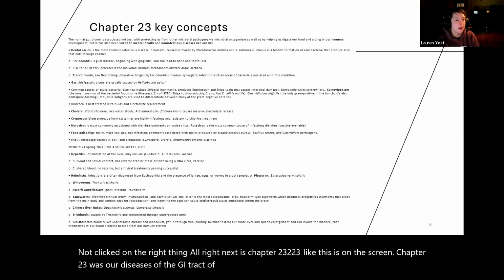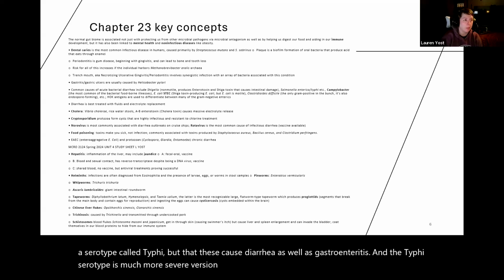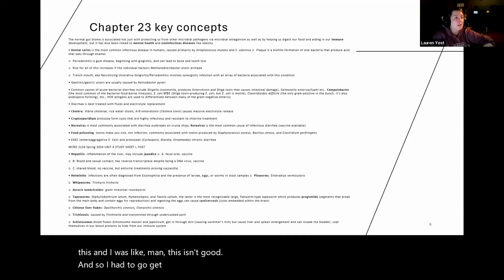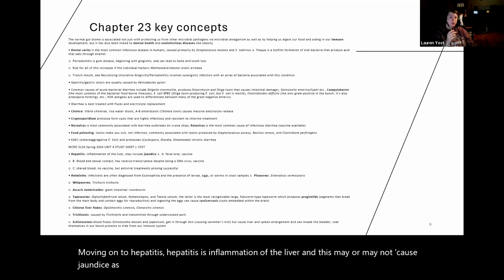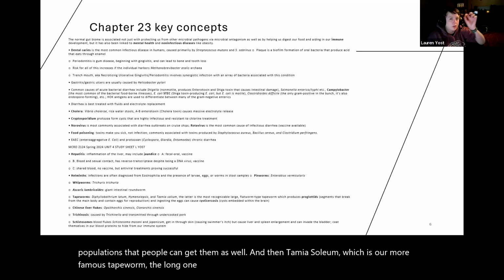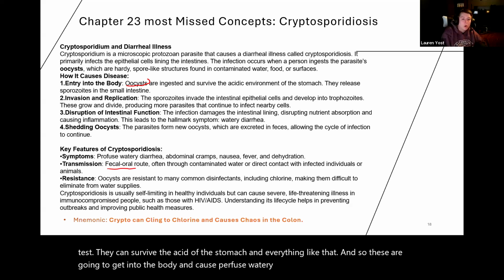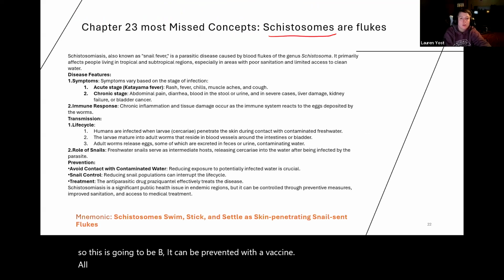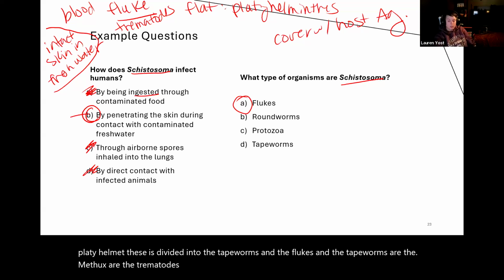Su25 - MCRO2124 - 40122 - Week 8 - Chapter 23 Review